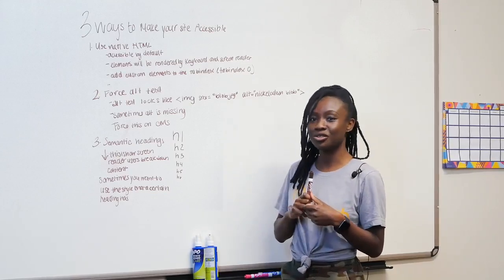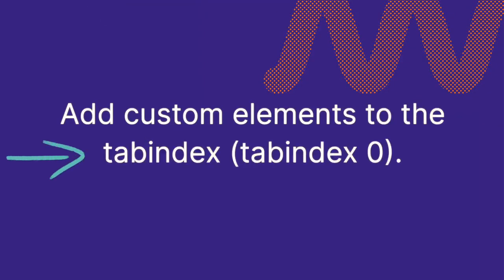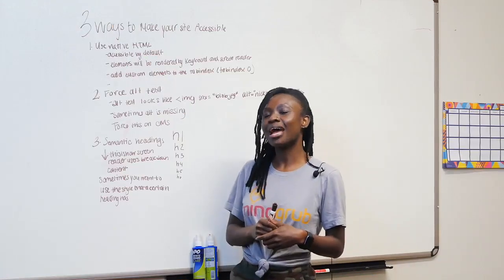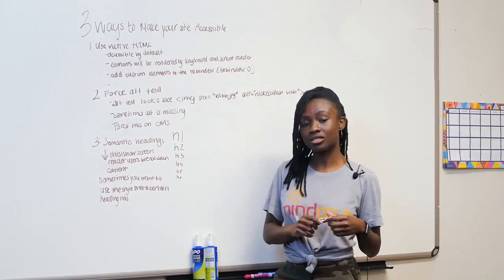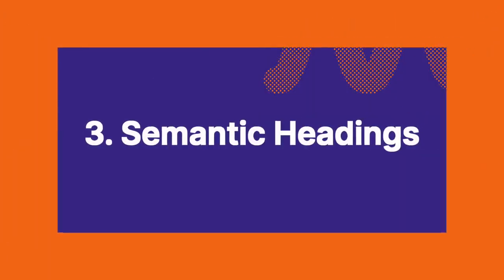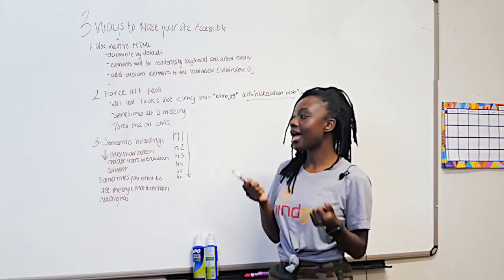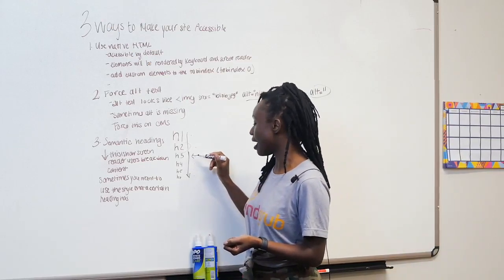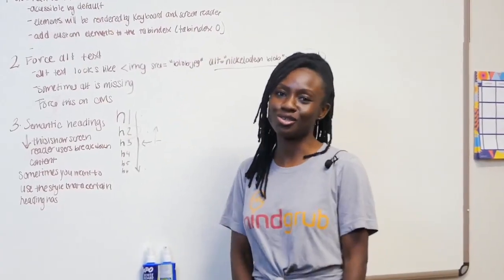3 Tips for a More Accessible Website [Food for Thought]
Nearly 61 million U.S. adults have a disability. With a large number of that population using assistive technology to navigate websites, accessibility is more important than ever. How do you ensure your website is accessible?

In the most recent episode of Food for Thought, Quality Assurance Specialist Sandra Koranteng shares three recommendations for a more accessible website.

Every few weeks, we give one of our Mindgrub experts five minutes or less to make us an expert on an important part of their job.

Mindgrub is a technology innovation agency that produces mobile, social, and web apps for corporations, government, education, and philanthropic organizations.